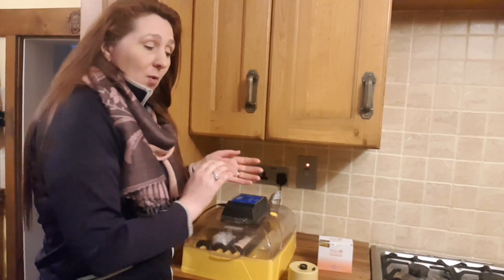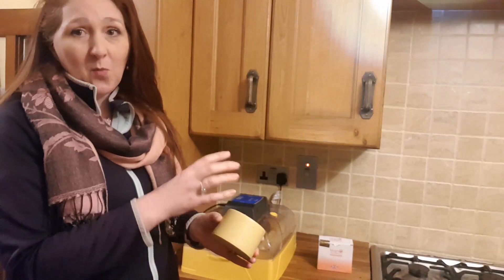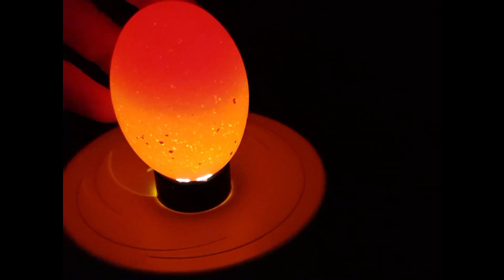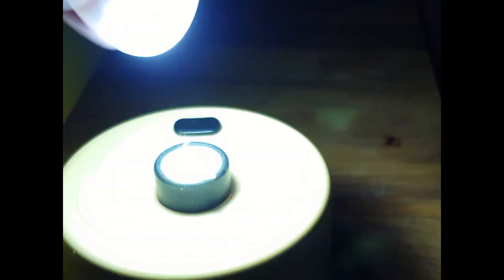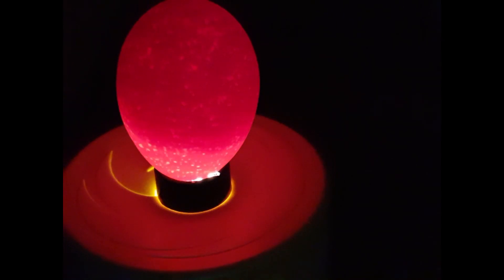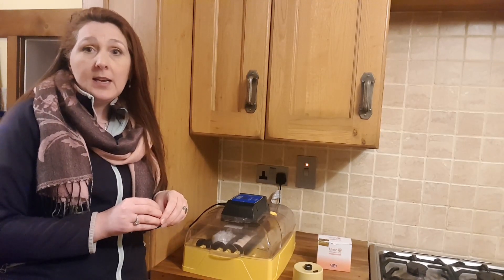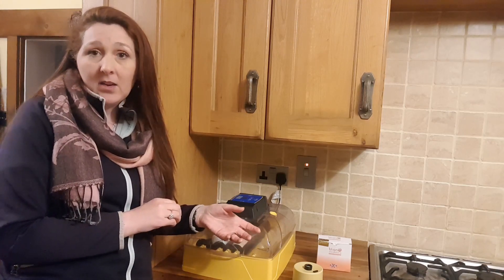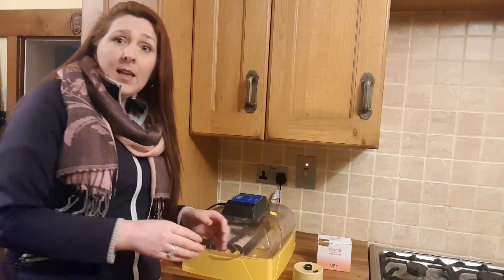Candling Chicken Eggs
Part 3 in the series following our breeding season in 2019.

In part 2 we put 10 eggs from our small flock in the incubator to test if Rooster Cogburn is fertile. In this video I'll show you how to candle eggs, what you are looking for and the difference between a fertile and unfertile egg.
Fingers crossed for a high fertility rate!

Titan Egg Candler